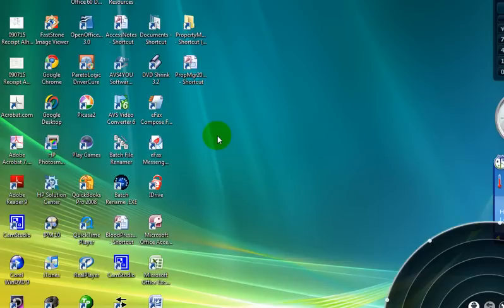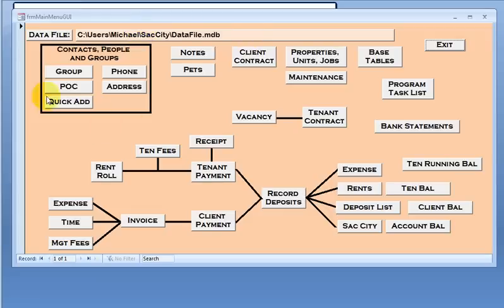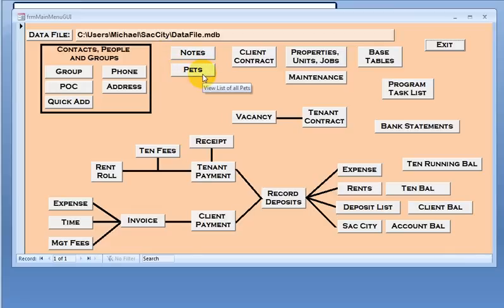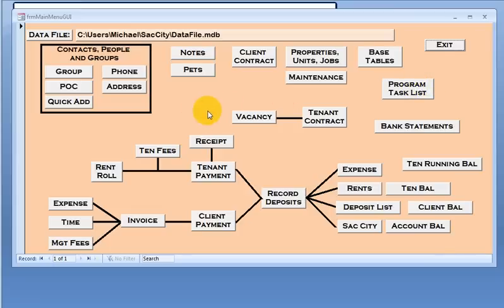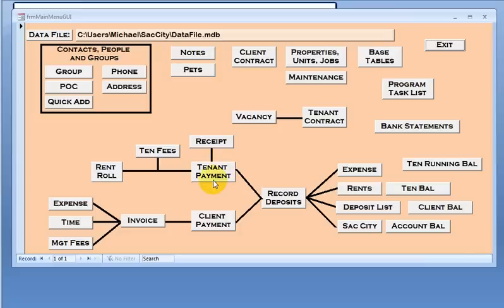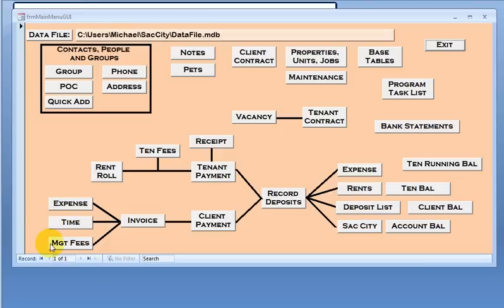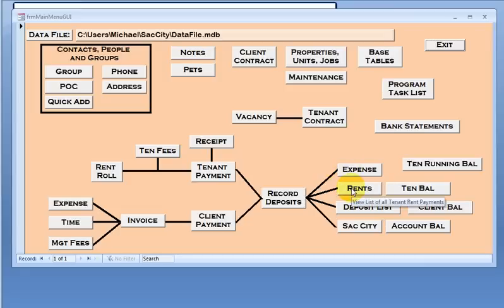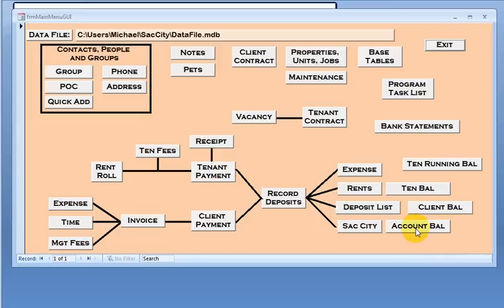Introduction to PropMgr my Property Management Package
Introduction to my Property Management Software
By Sac City Property Management